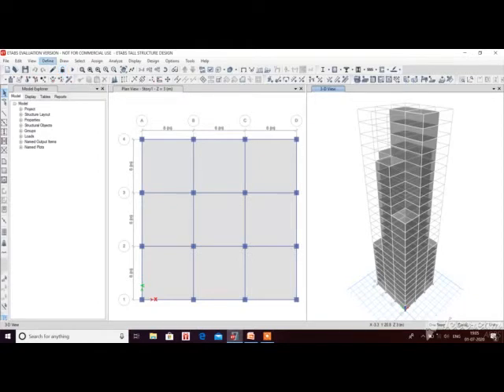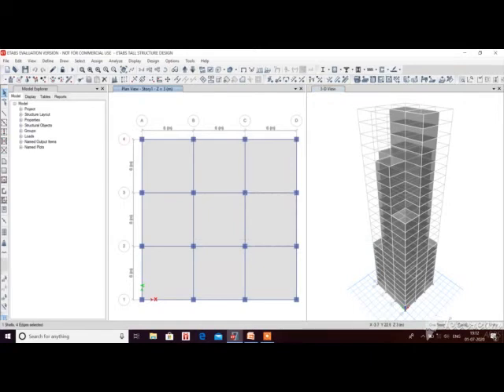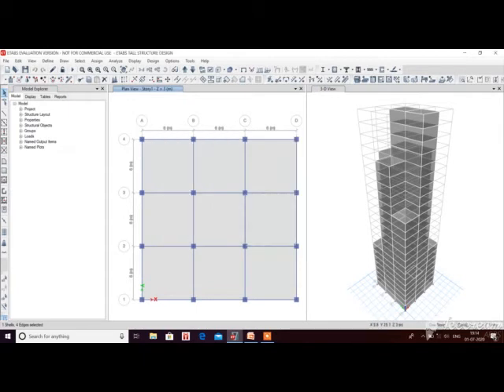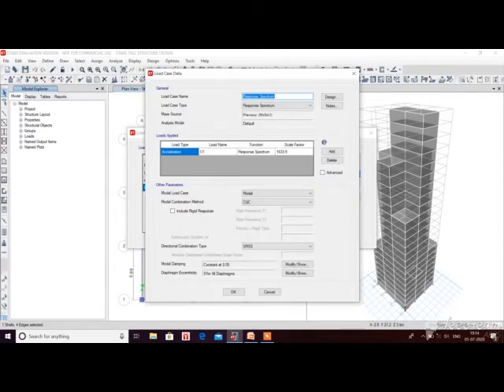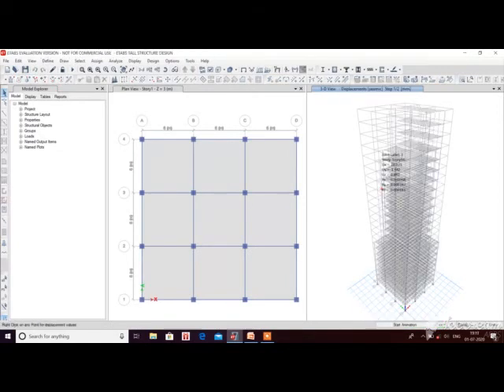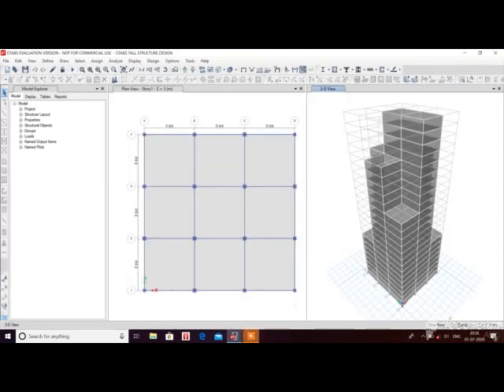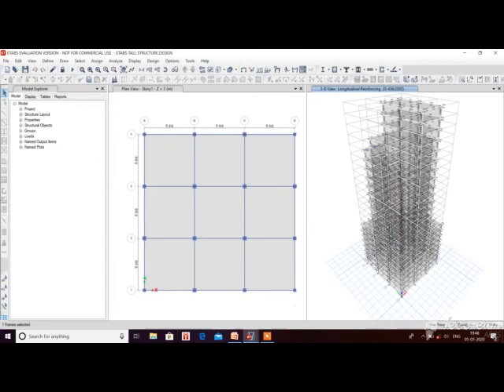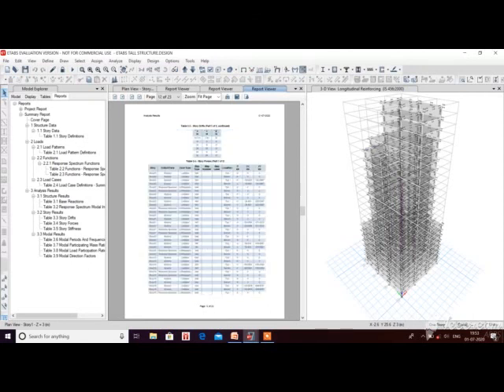Title - Seismic Design - Project assignment for Skyfi Labs online course - by Sandeep C Raikar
This video is made by Sandeep C Raikar of Bangalore Institute of Technology as part of the final assignment of Seismic Design course from Skyfi Labs. The Seismic Design online video tutorials from Skyfi Labs was used to complete this project.